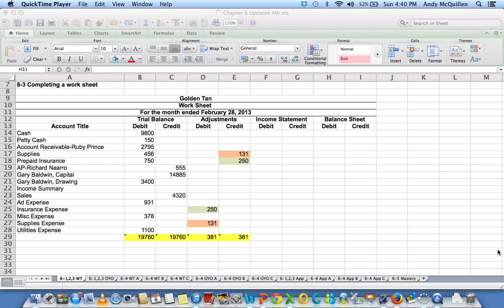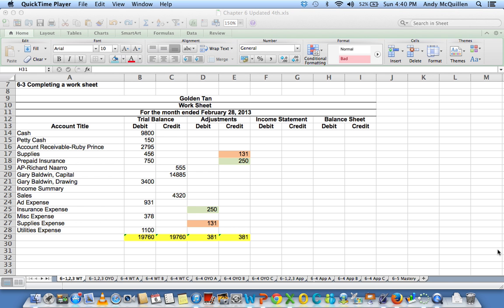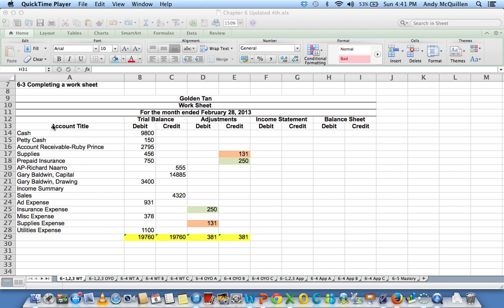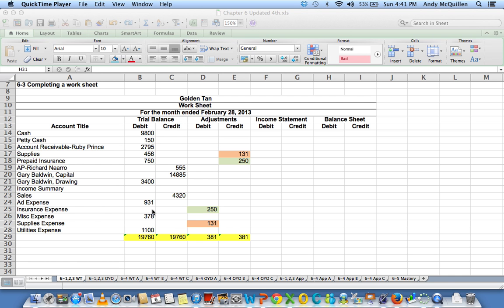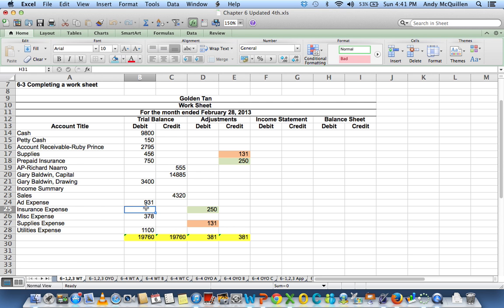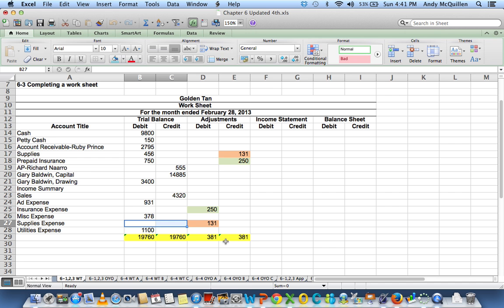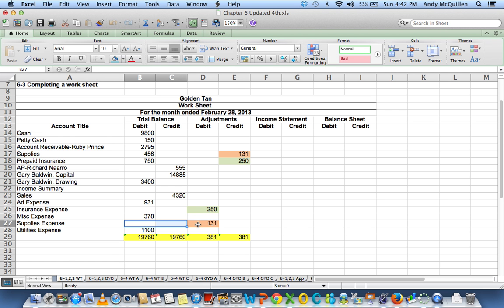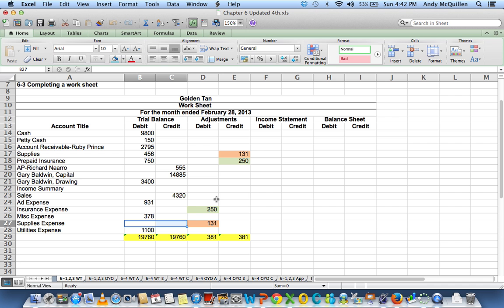6-1 & 2 Accounting 1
6-1 & 2 Acct1